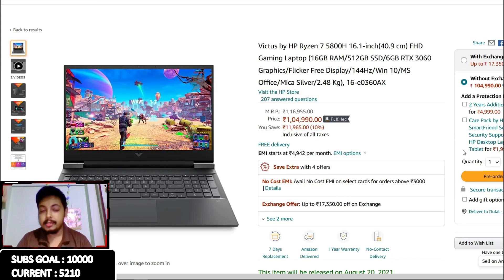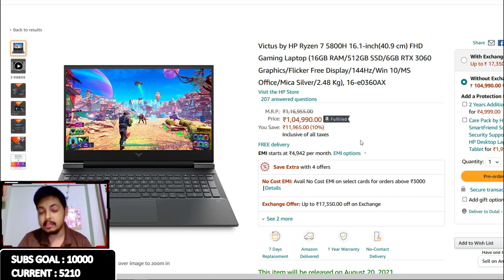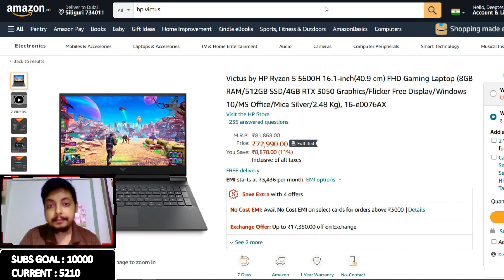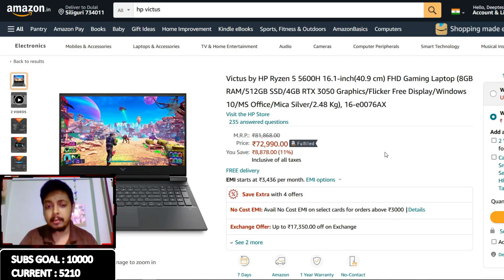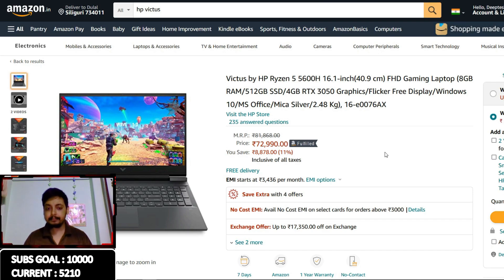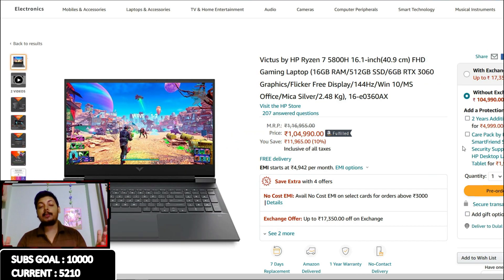HP Victus Gaming Laptops | Best 3060 laptop or Crippled 3050 laptop 🤔 | I'm confused?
5800H + 3060 model
5800H + 3050Ti model
5600H + 3050 model

Some of the best gaming laptop deals at the moment! 💻🎮
#5 HP Pavilion 15-ec1048AX 144hz at 67k
#6 HP Victus R5 5600H 1650 at 67k
#9 HP Victus 3050 at 73k
#10 MSI Bravo 15 8 core 4800H 5500M at 76k
#12 HP Victus R7 5800H 3060 at 1.04L

OTHER DEALS:
Truely the Best RTX 3060 Laptop deals at the moment!
Great balance of price and performance!